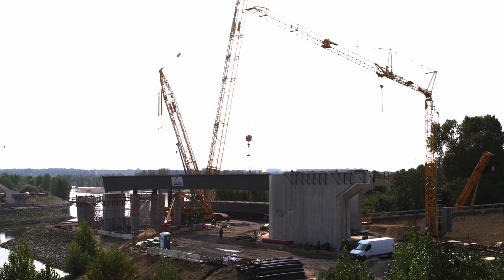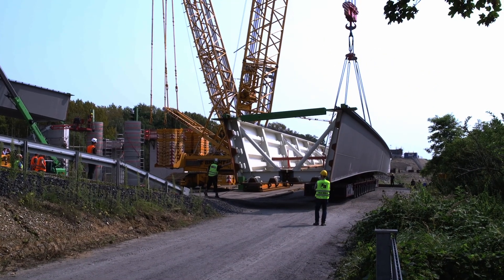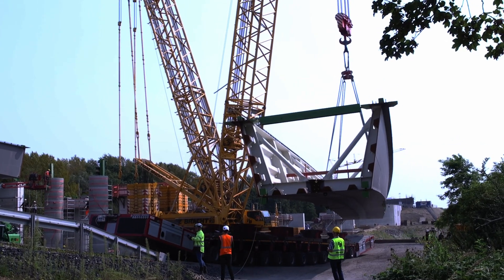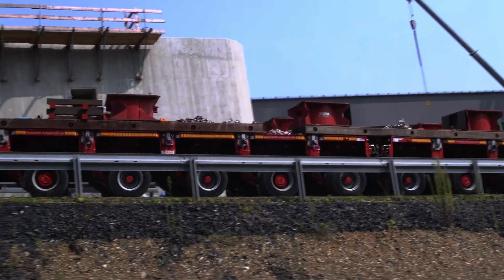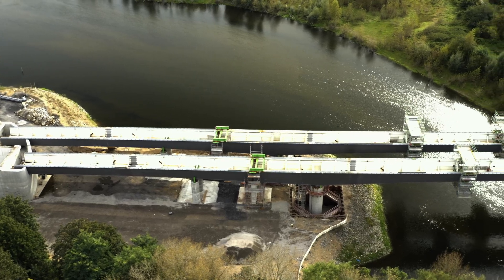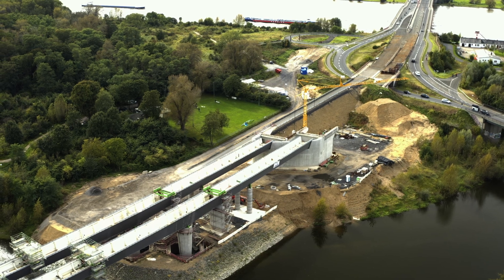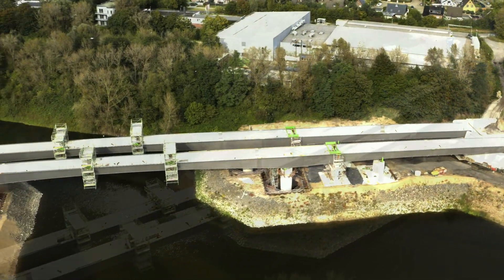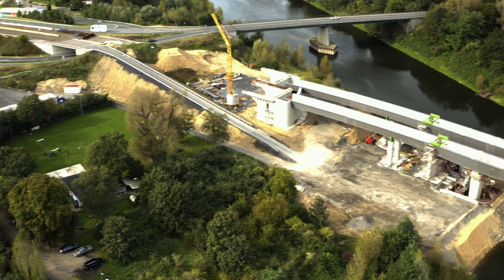850 tonne crawler crane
Now he is in action. The large 850-tonne crawler crane, which has to lift steel weighing up to 186 tonnes, has to be lifted for the assembly of the bridge sections. Four bridge sections will be lifted from Wesel Büderich and after a change to the Wesel side of the Lippe, the last two bridge sections will then be lifted. The total length of the bridge will be 220 metres long and will form the connection to the southern bypass. During our filming, there were many onlookers on the old Lippe Bridge and on the dog park opposite, who wanted to admire the spectacle. The construction of the new Lippe Bridge alone costs 20 million euros. From mid-2025, work will begin on the Fusternberg, where the road will run in a tunnel. Construction of the 400-meter-long tunnel is scheduled to begin in 2026. According to the current status, the southern bypass should be completely completed in 2030. The section between the Rhine bridge and the B8 is expected to be opened in late summer 2025, explains Alexander Schlüter, Roads NRW.